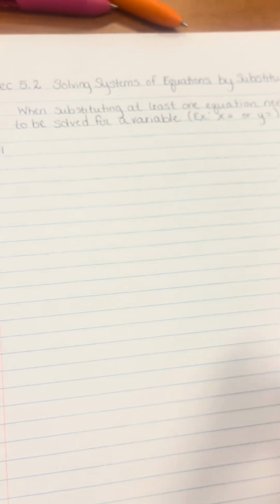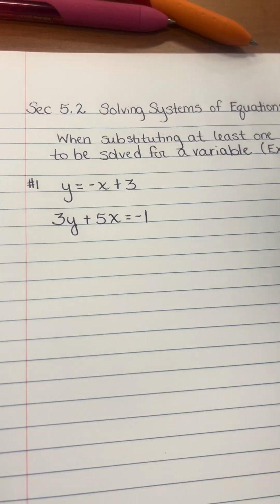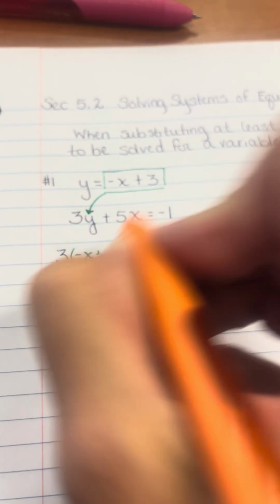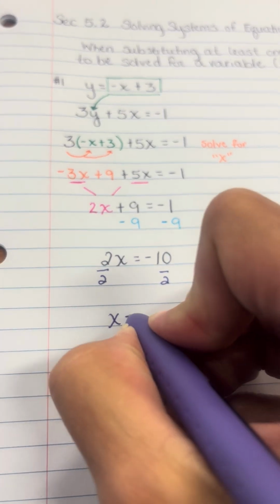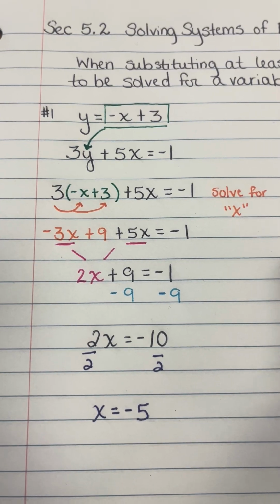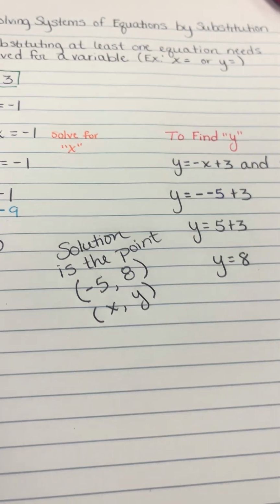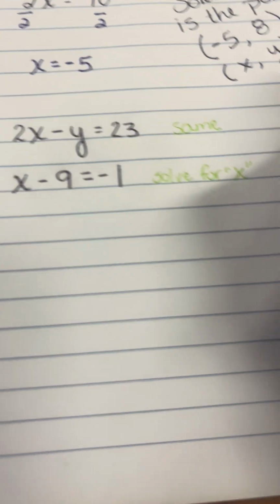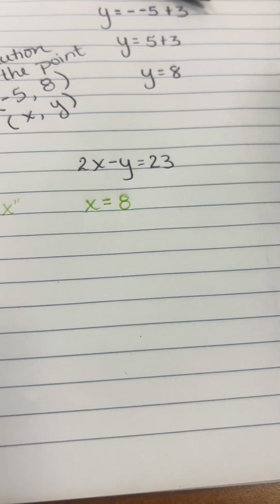5.2 Solving Systems of Linear Equations Using Substitution